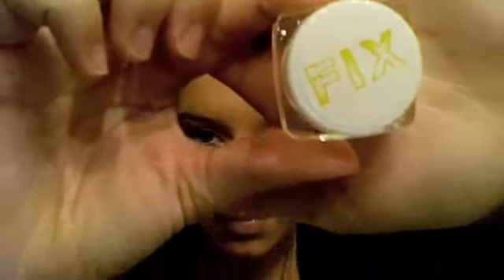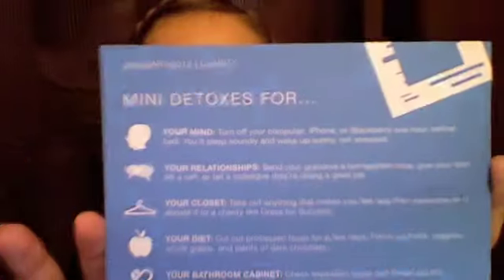Birchbox January 2012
Omgshhh I loved this box so much!!!
If you don't know what birchbox is, it's a monthly or yearly subscription. If you choose to do monthly it's $10 a month and you can cancel at anytime. If you choose the yearly subscription which is $110 (you get one box free + 110 bb points) you will be purchasing an entire years worth of boxes at one time, instead of going monthly. When you receive your boxes you will go onto your bb account and review the products provided in your box. With each review you get 10 points added onto your account. For every 100 points you gain you will be given a $10 bb credit which you can use to purchase any full size product off of the site!

Ps. the witchcraft granola tasted soooo good! I ate it all within seconds!